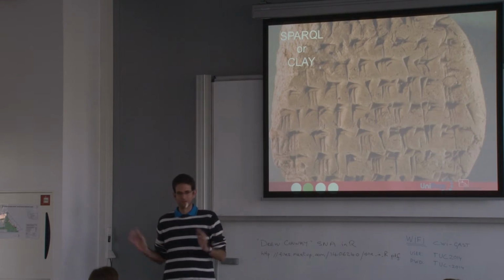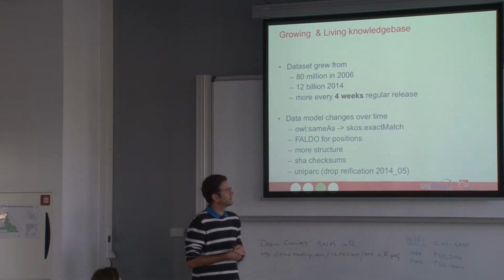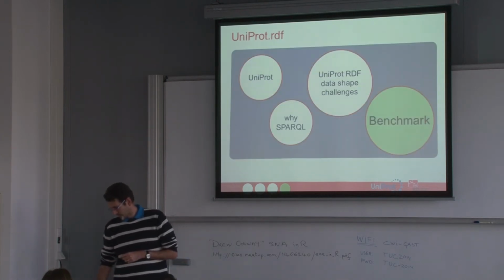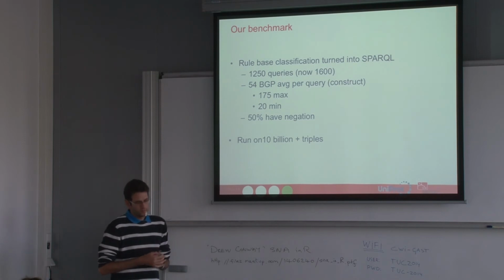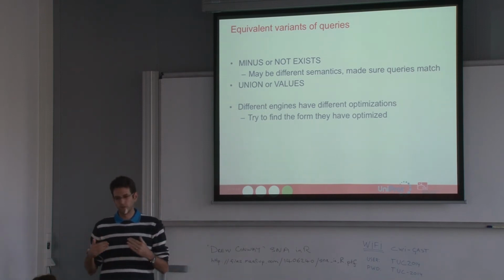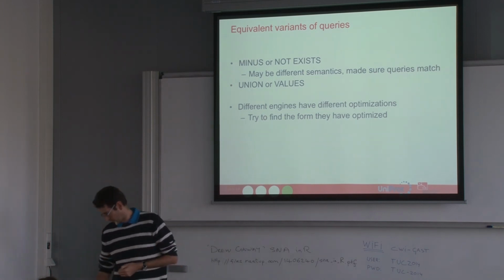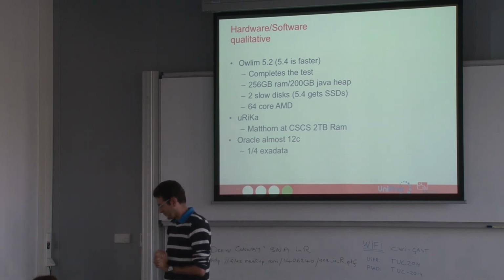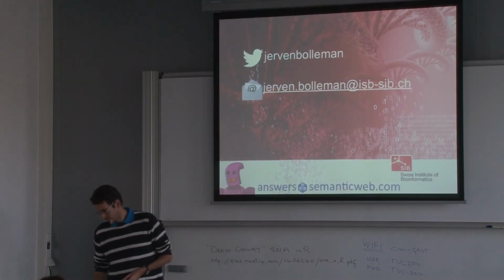LDBC 4th TUC - Breakmarking UniProt RDF - Jerven Bolleman